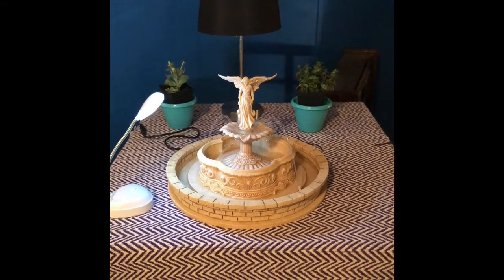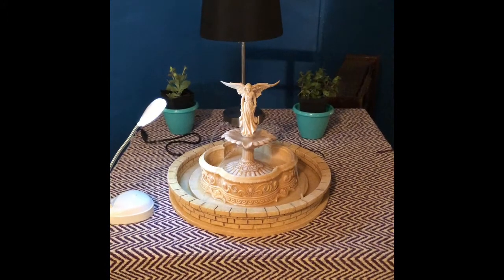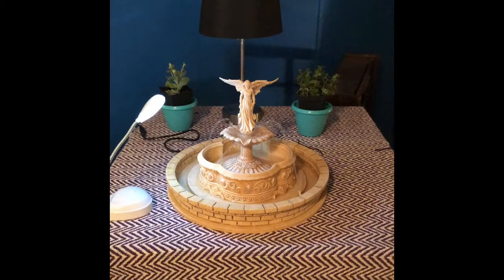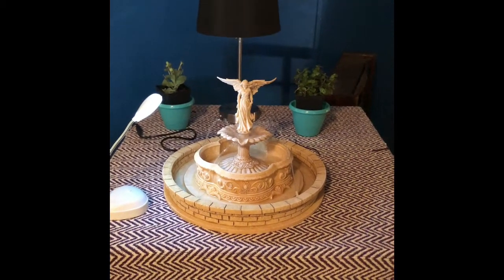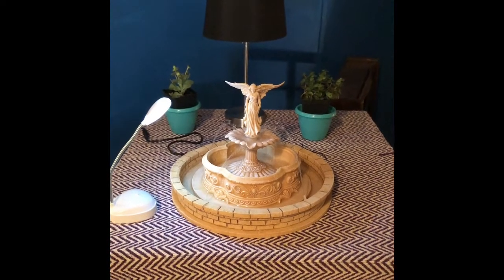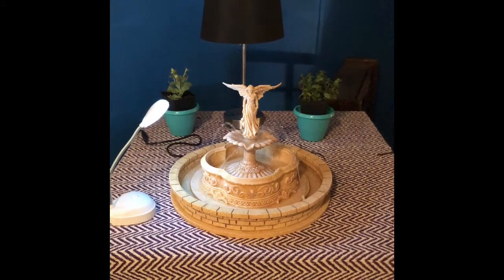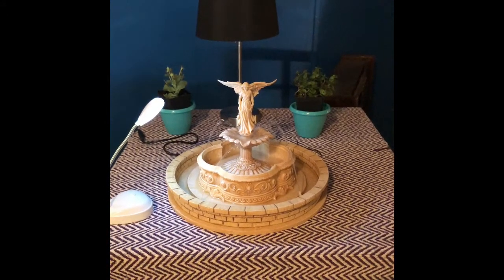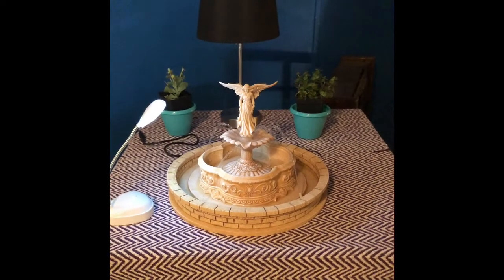$1 Fountain and $1 each for Plants from Flea Market